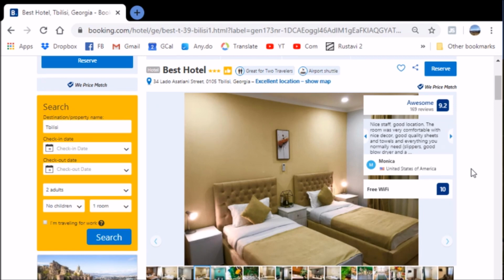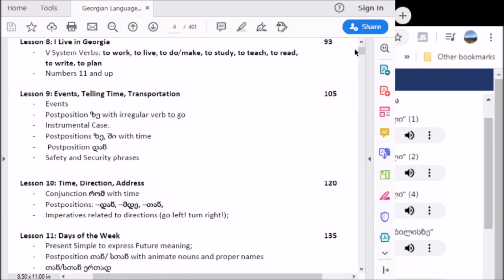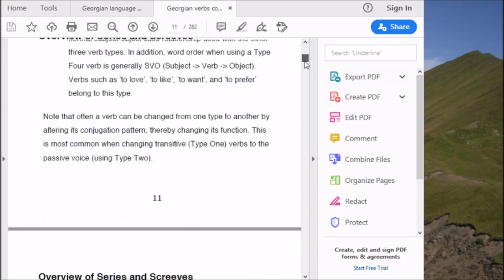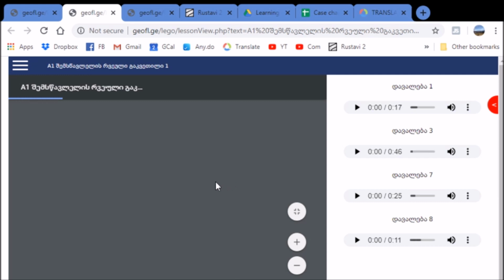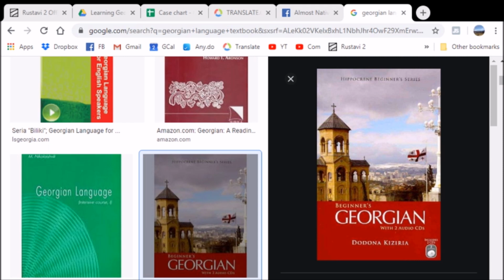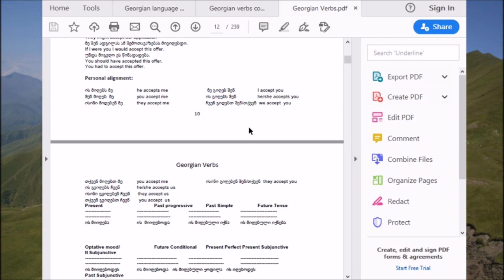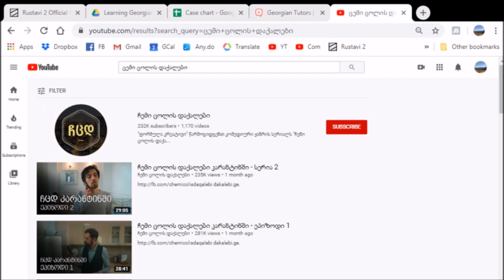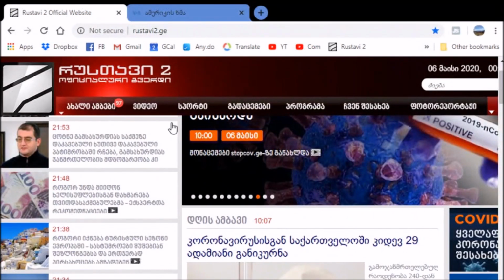Learn GEORGIAN Language | 10 Resources For Learning The Georgian Language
In this video I cover 10 resources to aid you in learning the Georgian language.  There are free texbooks, workbooks, shows, and websites to cater to the different types of learners and learning styles.

1. Peace Corps Textbook

2. Georgian Language Comprehensive / Georgian Verb Comprehensive

3. Georgian As A Foreign Language

4. Facebook Group For Non-Native Speakers

5. Beginner's Georgian

6. Peace Corps Verb Book

7. Georgian Dictionary

8. Tutors / italki

9. My Wife's Best Friends - ჩემი ცოლის დაქალები

10. Georgian News